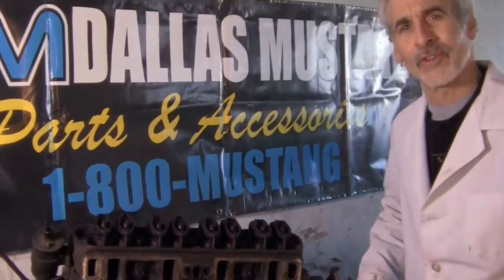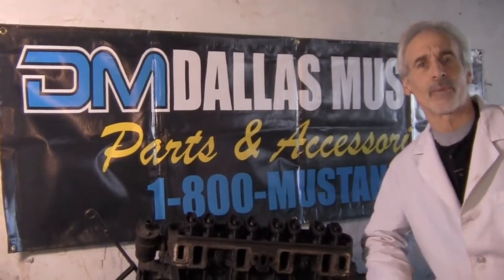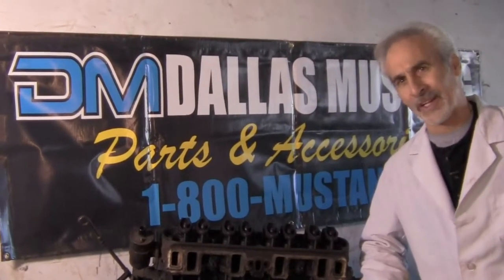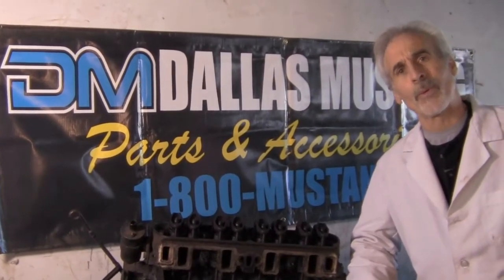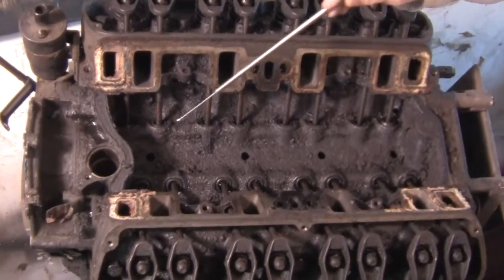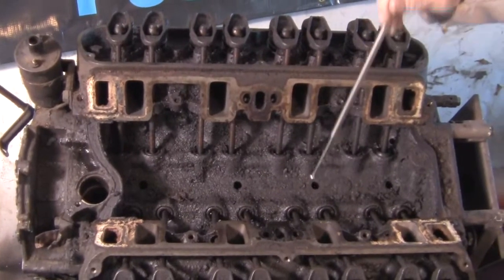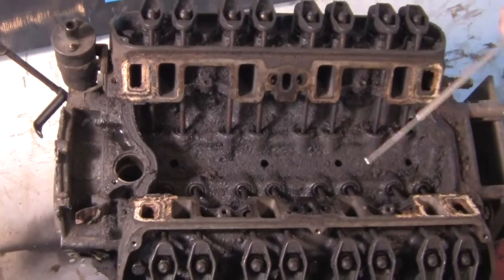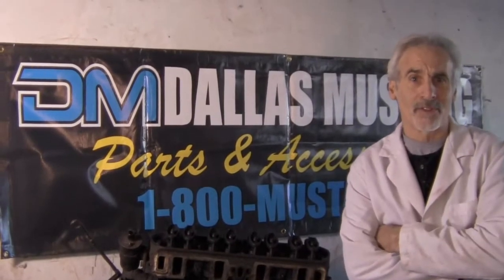Why is Motor oil sooo important?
Watch and listen to "the Doc" as he explains and shows you why staying up with your motor oil is so important in your classic Ford Mustang.. well, any car.

For more information by sure to watch "the Doc's" weekly 30 min Operation Mustang web show each Sunday at 9:30am and watch even more classic and late model Ford Mustang how-to videos